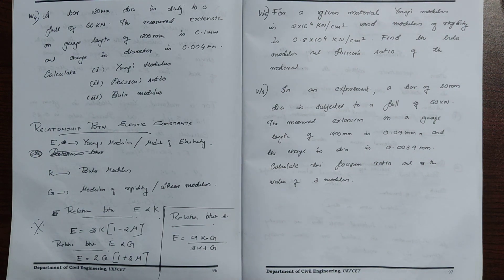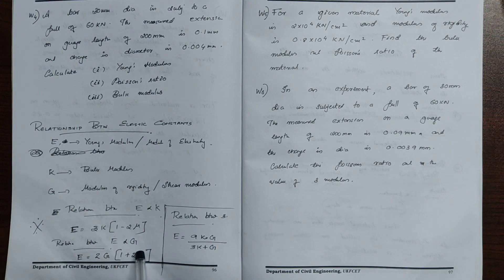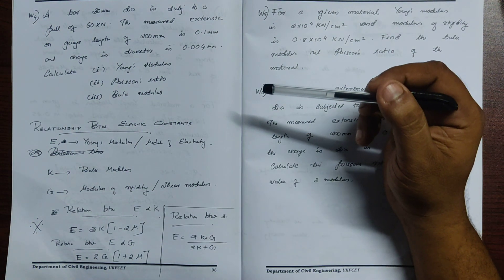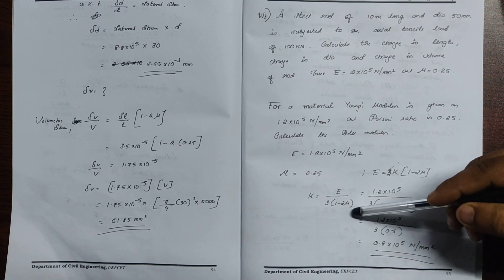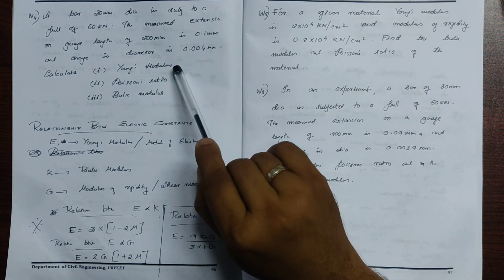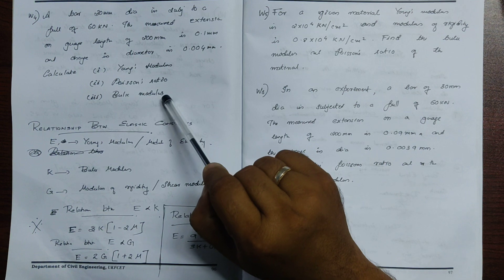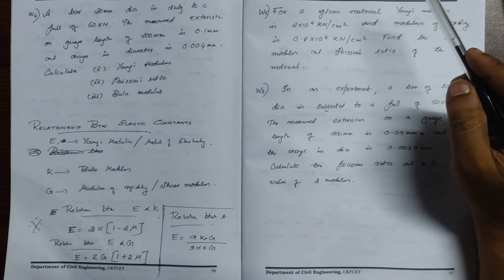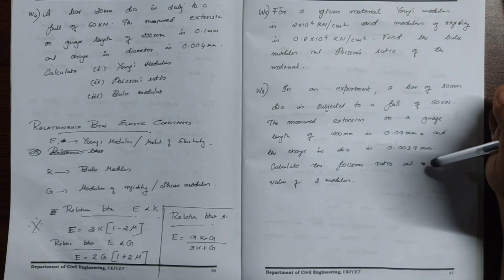MOS workout problem module 2 part 12